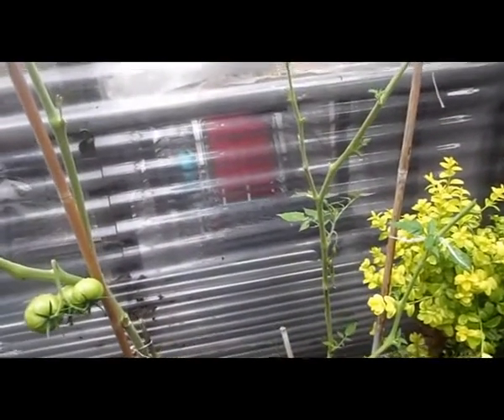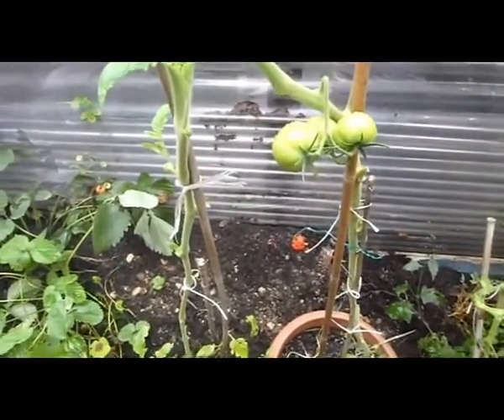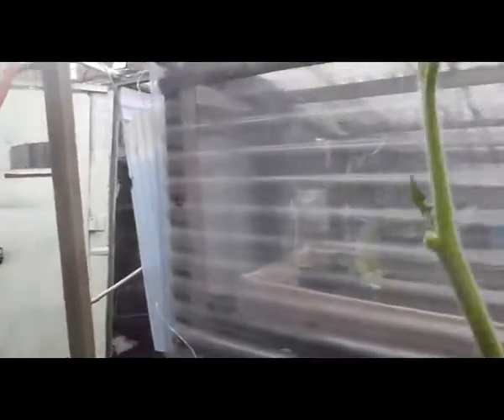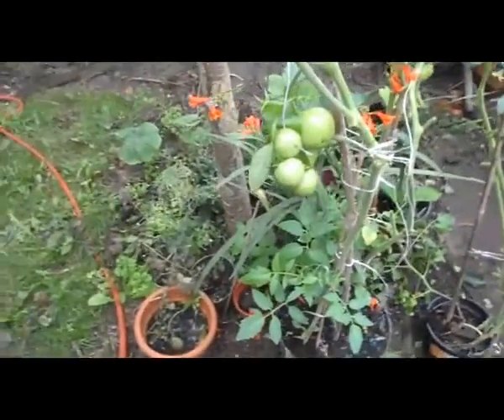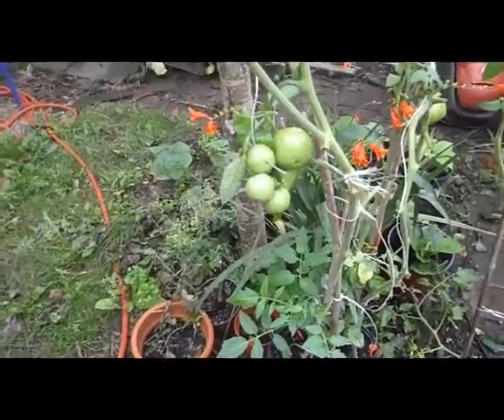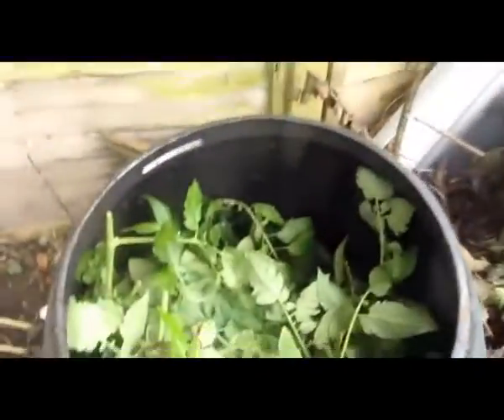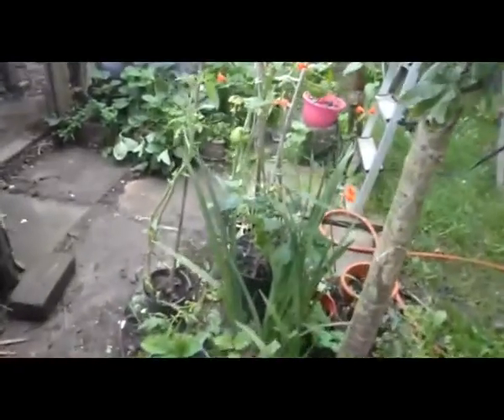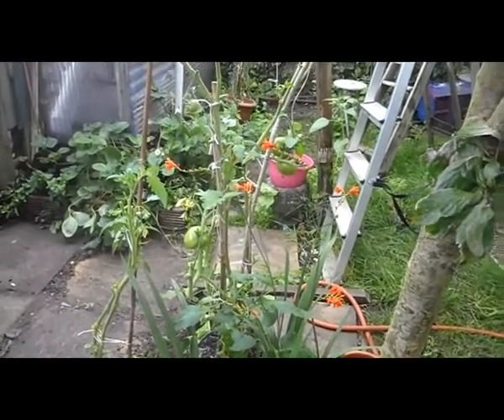Gerry Trimming Tomato Plants 21 08 17